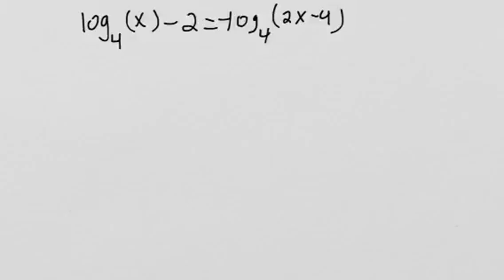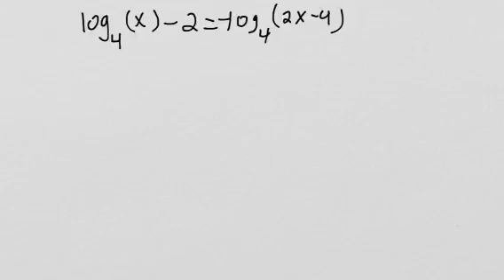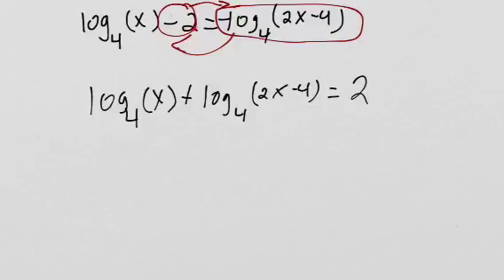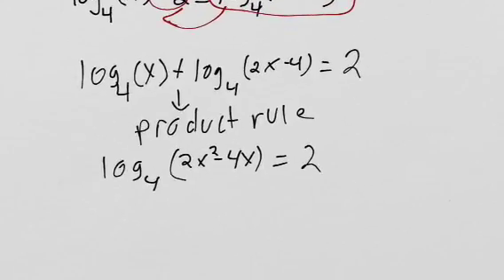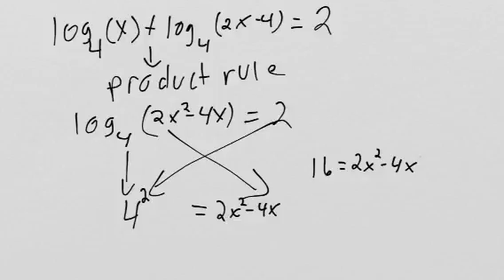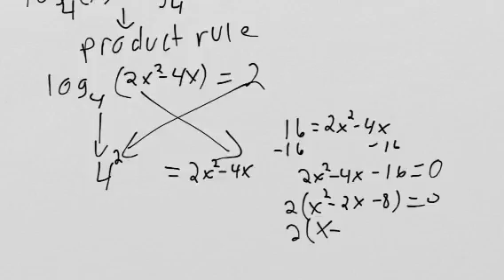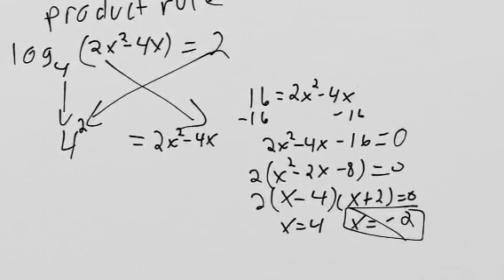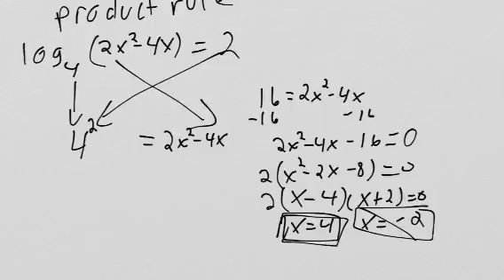Midterm Practice Test Question 8